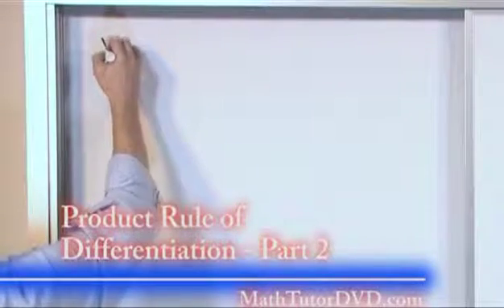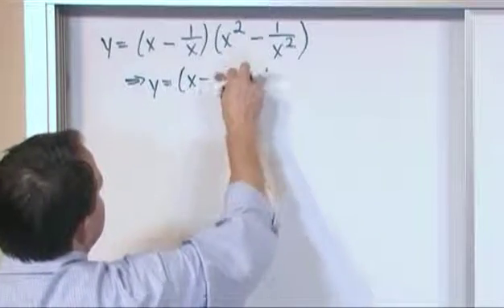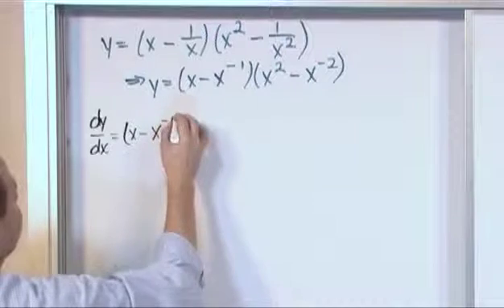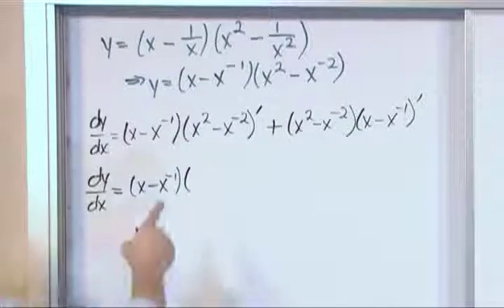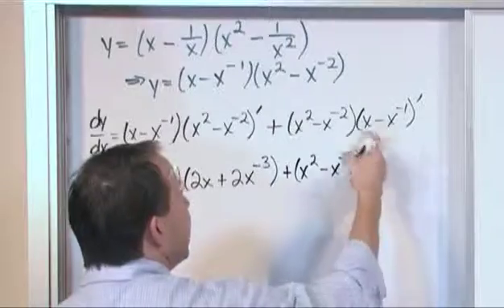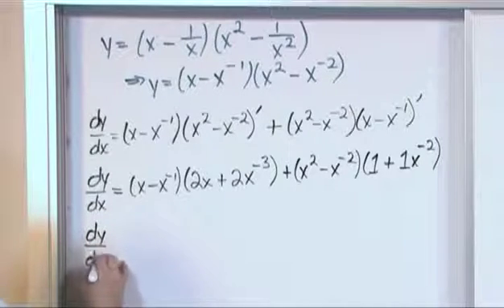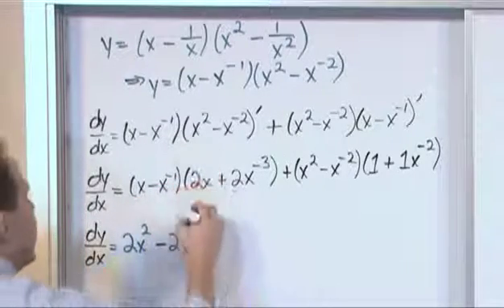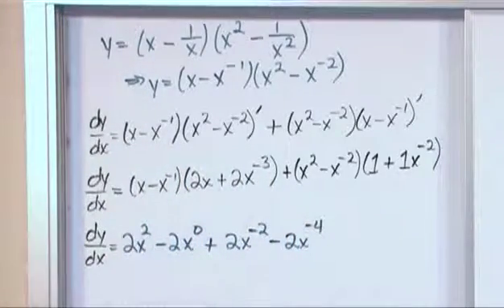Lesson 4 - Product Rule Of Differentiation, Part 2 (Calculus 1)